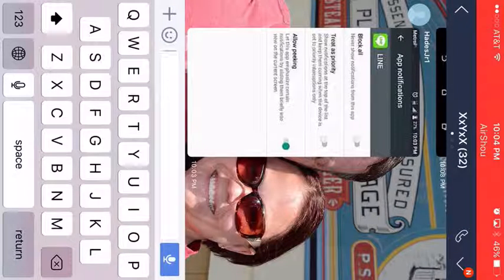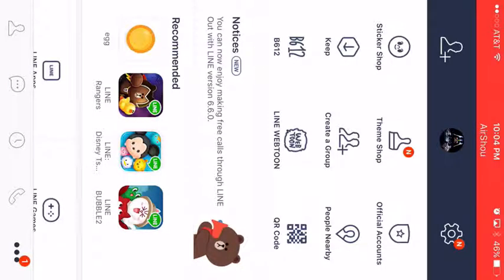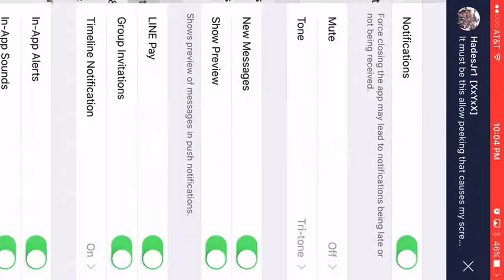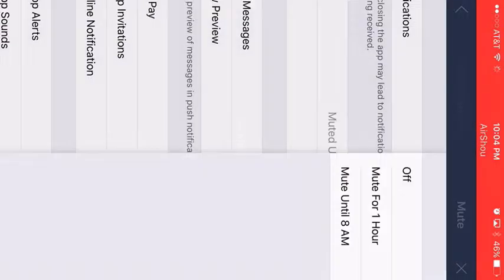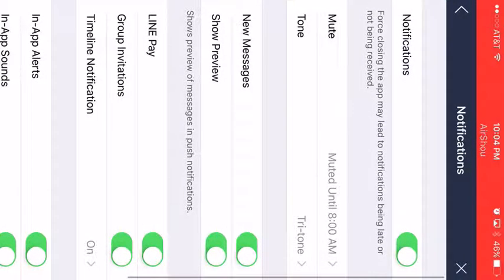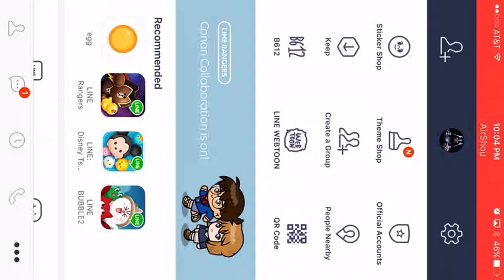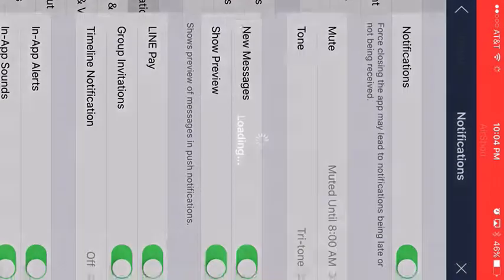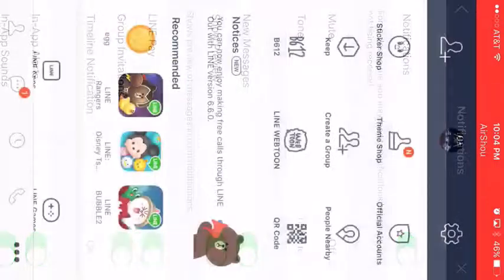How to mute line. Haha